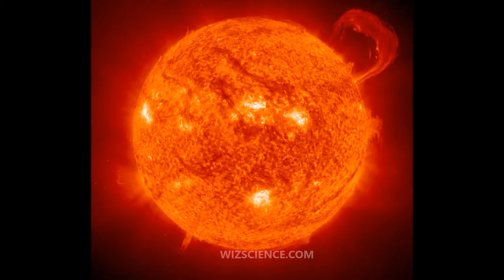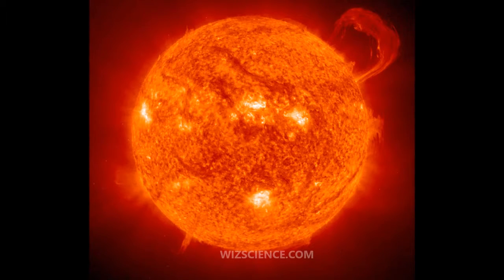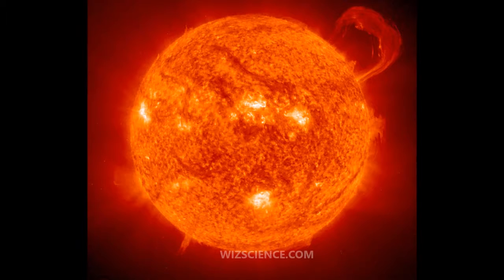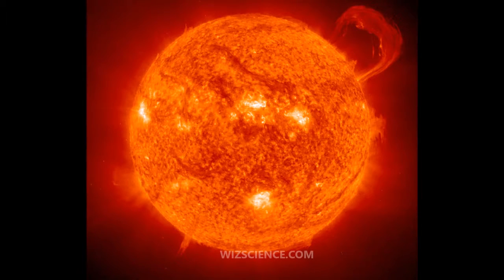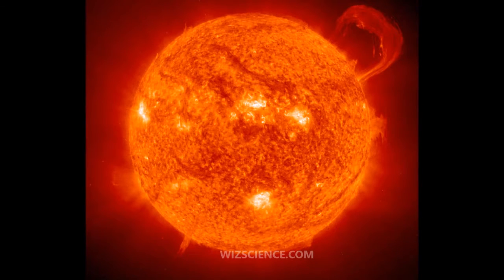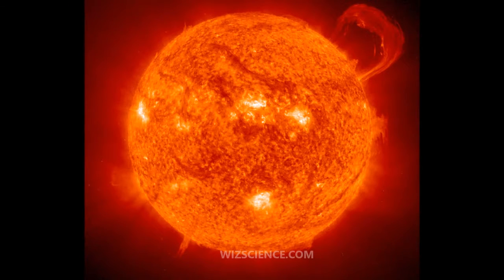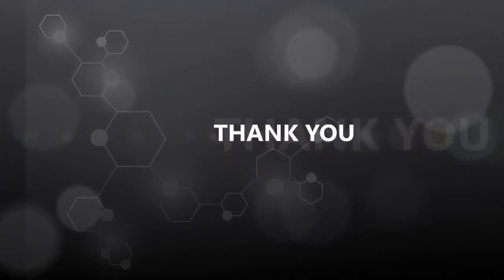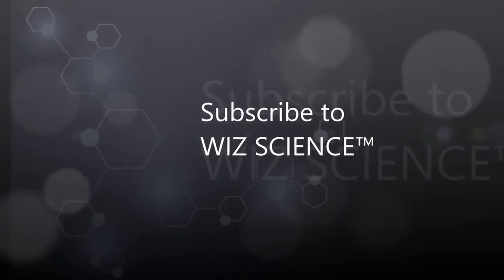Extreme Ultraviolet Imaging Telescope